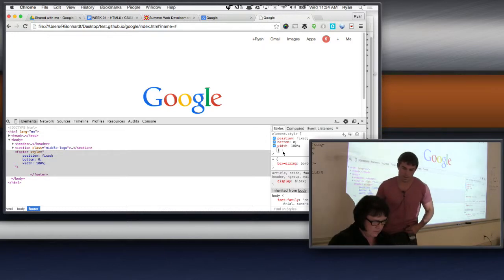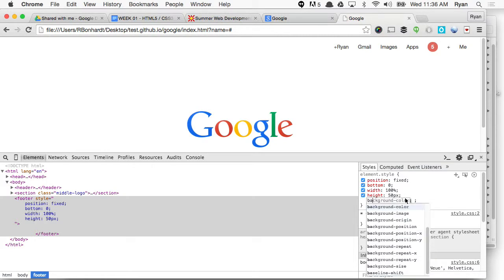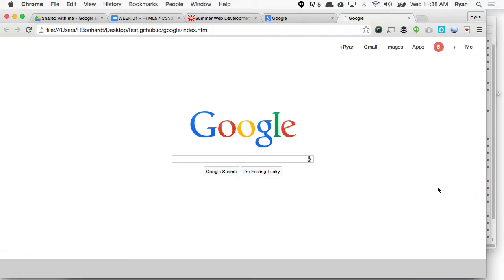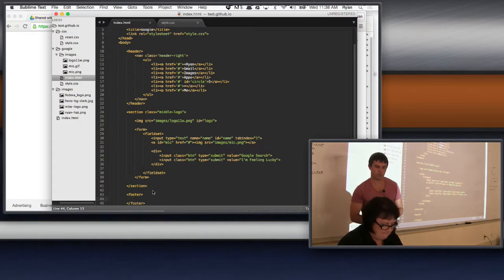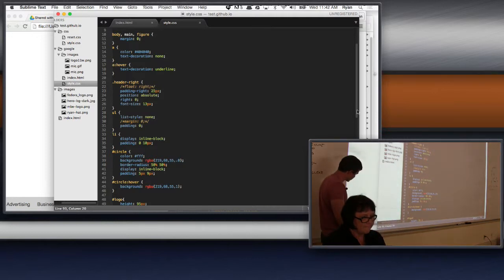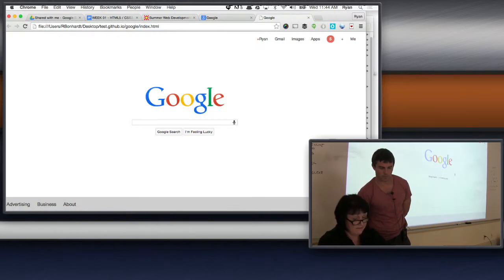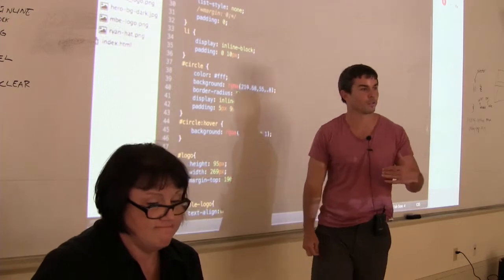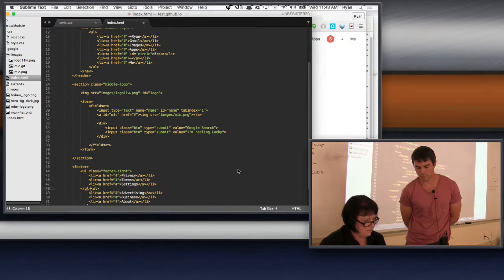10 - Ryan Bonhardt - Layout.mov